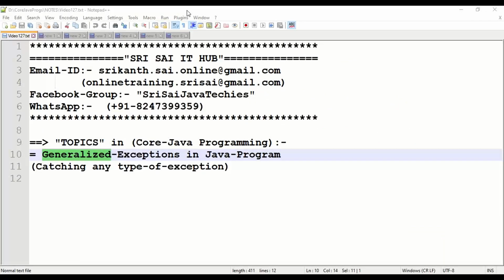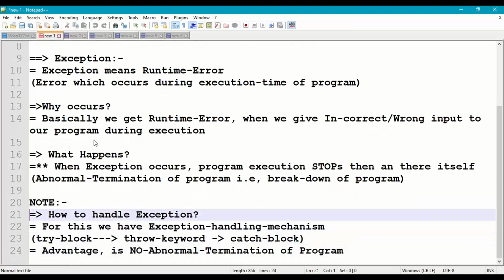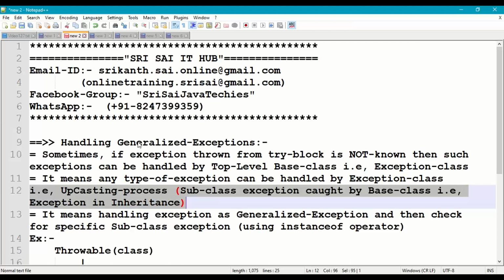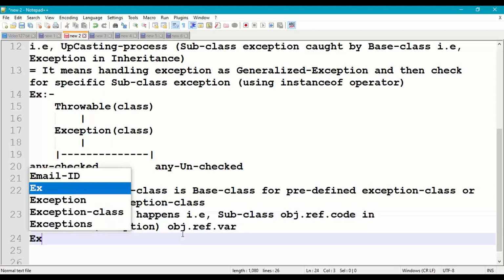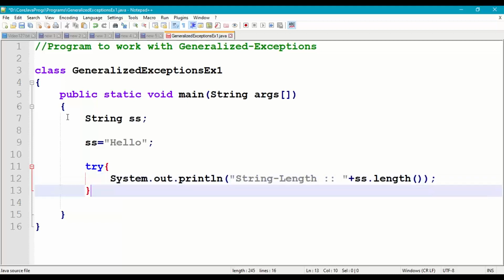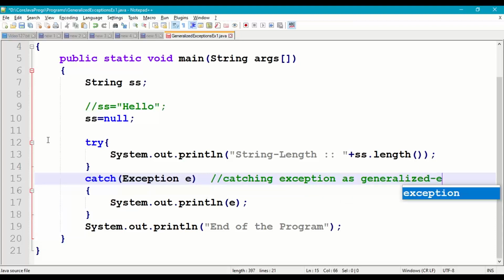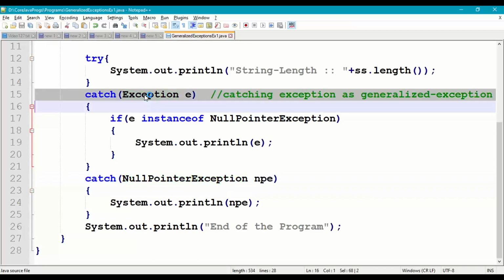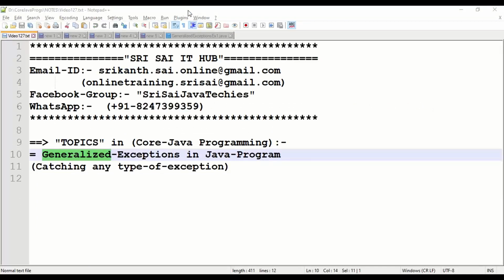127. Generalized-Exceptions in Java Program || Exception Handling Mechanism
1) Exceptions in Java
2) Exception Handling Mechanism
3) Generalized Exception in Java
4) try Block
5) catch Block
6) Exception class